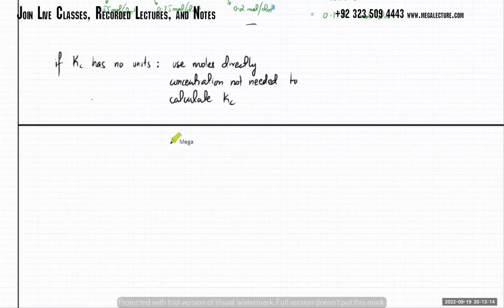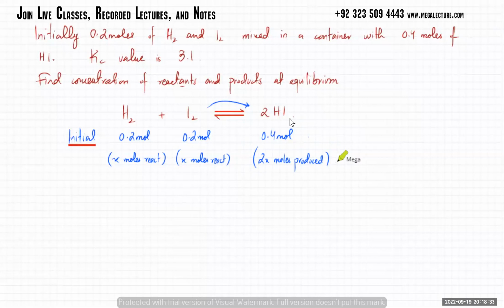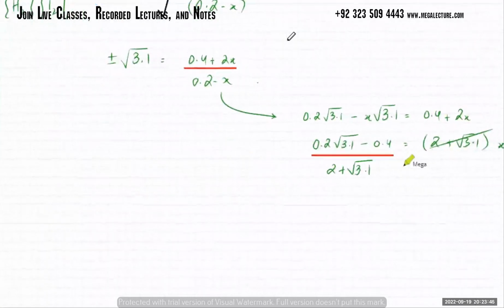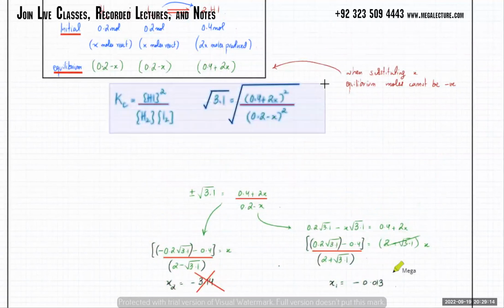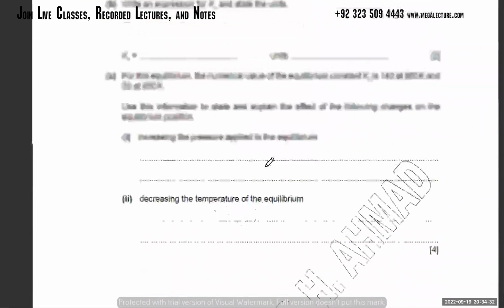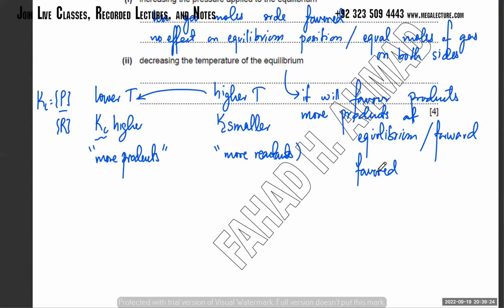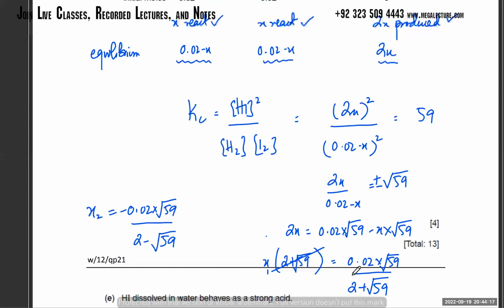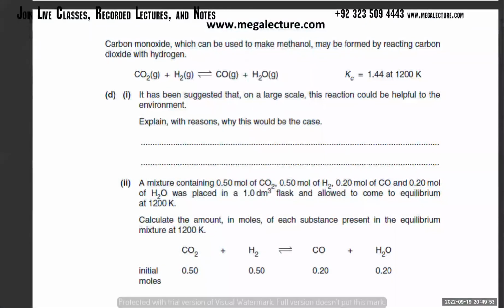AS Chemistry | Chemical Equilibria Part 6 | Equilibrium Constant - Kc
7 Equilibria
7.1 Chemical equilibria: reversible reactions, dynamic equilibrium
Learning outcomes
Candidates should be able to:
1 (a) understand what is meant by a reversible reaction
(b) understand what is meant by dynamic equilibrium in terms of the rate of forward and reverse reactions being equal and the concentration of reactants and products remaining constant
(c) understand the need for a closed system in order to establish dynamic equilibrium
2 define Le Chatelier’s principle as: if a change is made to a system at dynamic equilibrium, the position of equilibrium moves to minimise this change
3 use Le Chatelier’s principle to deduce qualitatively (from appropriate information) the effects of changes in temperature, concentration, pressure or presence of a catalyst on a system at equilibrium
4 deduce expressions for equilibrium constants in terms of concentrations, Kc
5 use the terms mole fraction and partial pressure
6 deduce expressions for equilibrium constants in terms of partial pressures, Kp (use of the relationship between Kp and Kc is not required)
7 use the Kc and Kp expressions to carry out calculations (such calculations will not require the solving of
quadratic equations)
8 calculate the quantities present at equilibrium, given appropriate data
9 state whether changes in temperature, concentration or pressure or the presence of a catalyst affect the value of the equilibrium constant for a reaction
10 describe and explain the conditions used in the Haber process and the Contact process, as examples of the importance of an understanding of dynamic equilibrium in the chemical industry and the application of Le Chatelier’s principle
7.2 Bronsted–Lowry theory of acids and bases
Learning outcomes
1 state the names and formulae of the common acids, limited to hydrochloric acid, HCl, sulfuric acid, H2SO4, nitric acid, HNO3, ethanoic acid, CH3COOH
2 state the names and formulae of the common alkalis, limited to sodium hydroxide, NaOH, potassium hydroxide, KOH, ammonia, NH3
7.2 Brønsted–Lowry theory of acids and bases
Learning outcomes
3 describe the Brønsted–Lowry theory of acids and bases
4 describe strong acids and strong bases as fully dissociated in aqueous solution and weak acids and weak bases as partially dissociated in aqueous solution
5 appreciate that water has pH of 7, acid solutions pH of below 7 and alkaline solutions pH of above 7
6 explain qualitatively the differences in behaviour between strong and weak acids including the reaction with a reactive metal and difference in pH values by use of a pH meter, universal indicator or conductivity
7 understand that neutralisation reactions occur when H+(aq) and OH–(aq) form H2O(l)
8 understand that salts are formed in neutralisation reactions
9 sketch the pH titration curves of titrations using combinations of strong and weak acids with strong and weak alkalis
10 select suitable indicators for acid-alkali titrations, given appropriate data (pKa values will not be used)